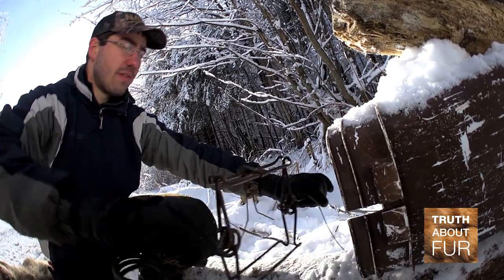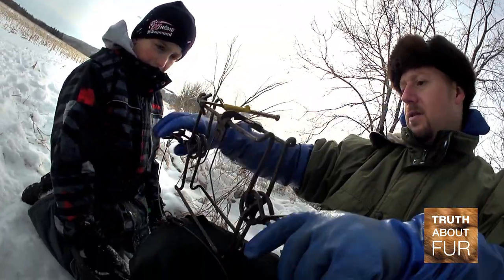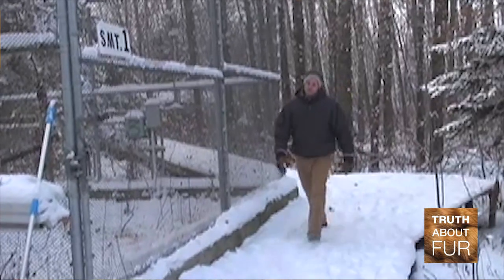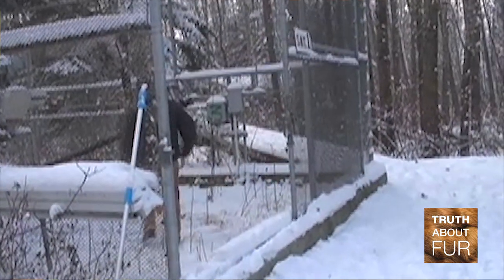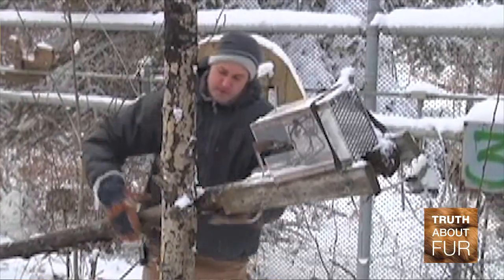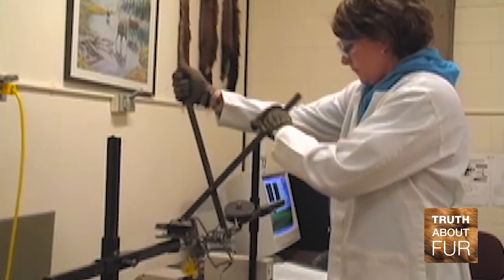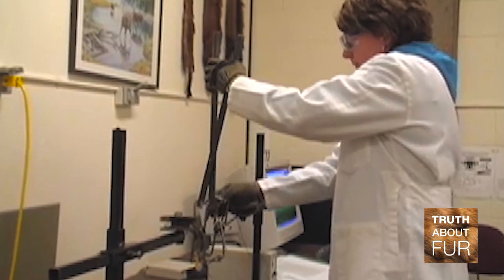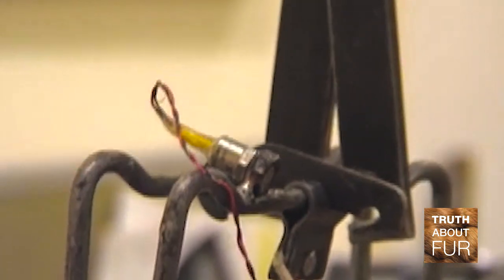Meet a trap researcher - Michelle Hiltz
Michelle Hiltz is a research statistician with 20 years of experience and Ecological Conservation program lead at Alberta Innovates-Technology Futures. Michelle has been involved with Canada’s trap research, testing and development program, led by the Fur Institute of Canada. This research is the most advanced in the world. As a result, the Institute has gained recognized expertise and a comprehensive database on animal welfare related to trapping systems.

As the Institute’s research partner, the Alberta Innovates Technology Futures provides the scientists and laboratory controls needed to test trap performance and to collect the data necessary to ensure their compliance with the Agreement on International Humane Trapping Standards (AIHTS).

*** Truth About Fur on the web ***
Truth About Fur brings together top authorities from every sector of the North American fur trade to answer your questions and provide accurate information about this remarkable heritage industry.